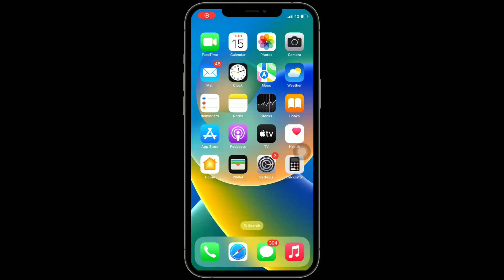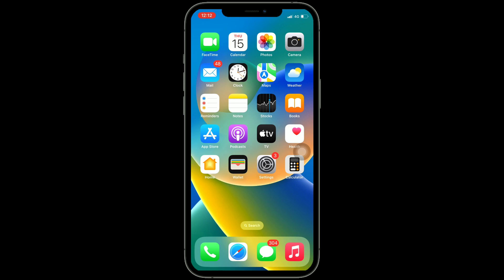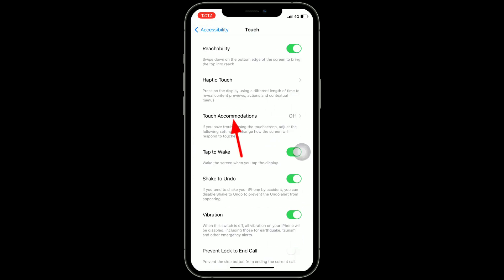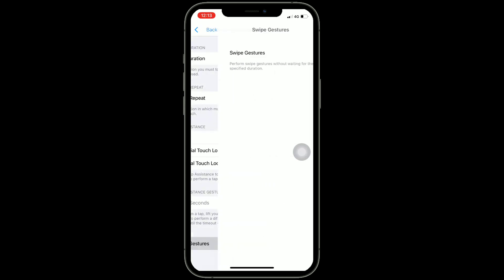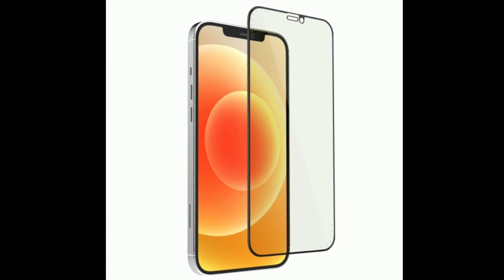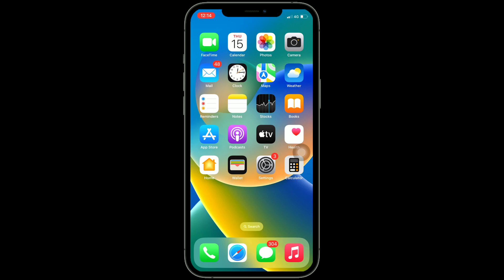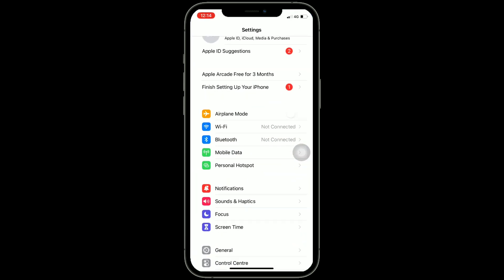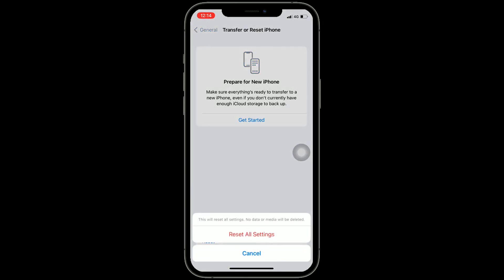How to Fix Touch Screen Not Working after iOS 16?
Touch screen unresponsive on iPhone X, XR and XS Max, How to fix iPhone 11 touch Screen not responding, iPhone 12 pro max touch lagging or Crashing, iOS 16 touch screen not responding, iPhone 13 pro max touch scene not working properly.